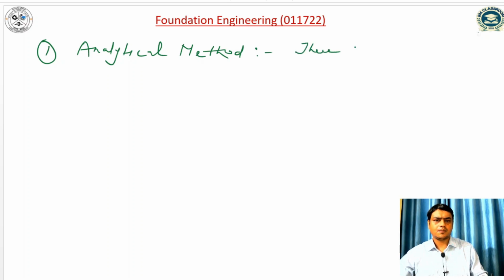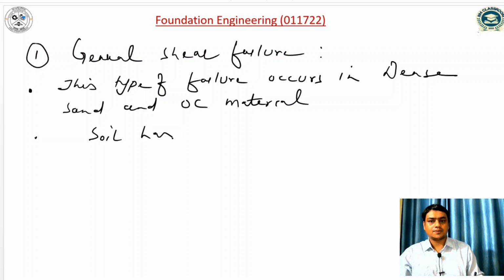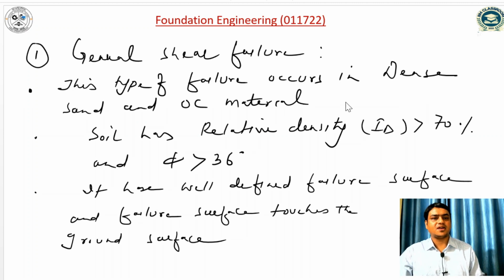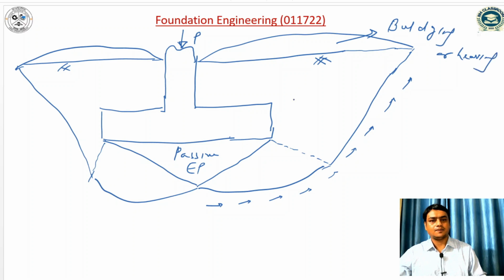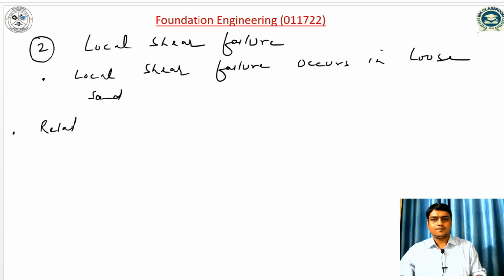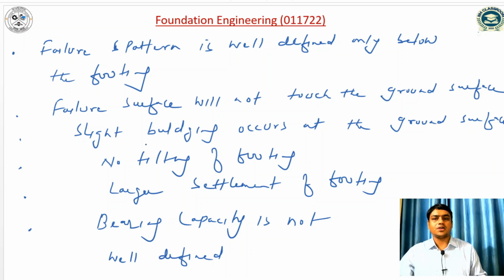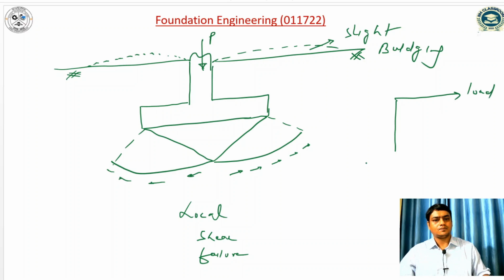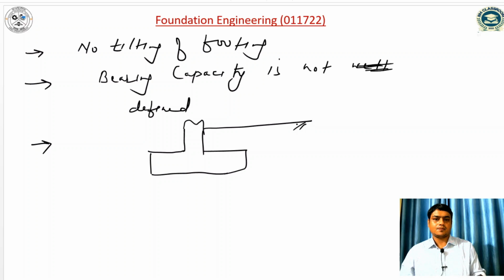Lecture-II|Shallow Foundation|Foundation Engineering|Prof. Rashid Mustafa